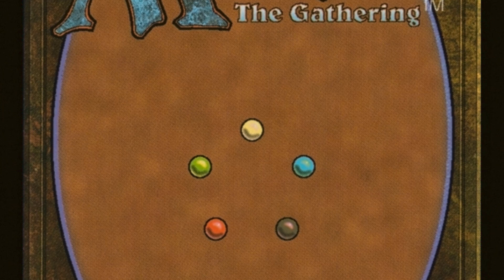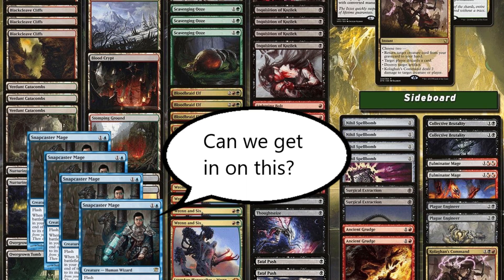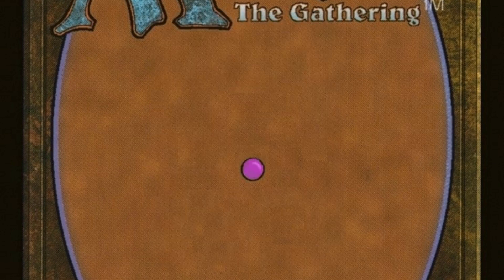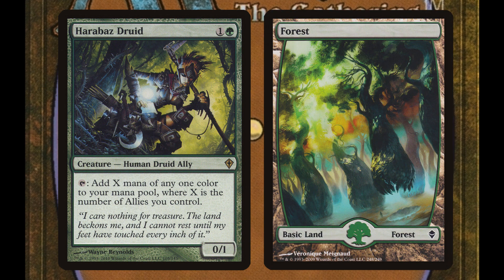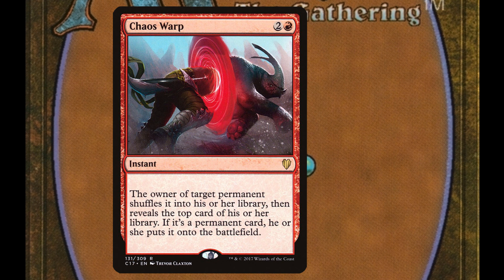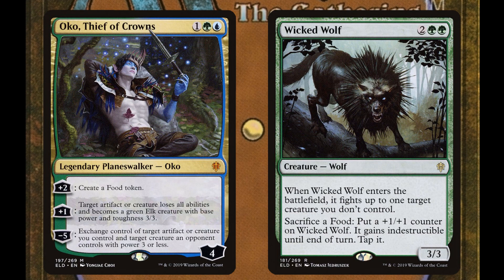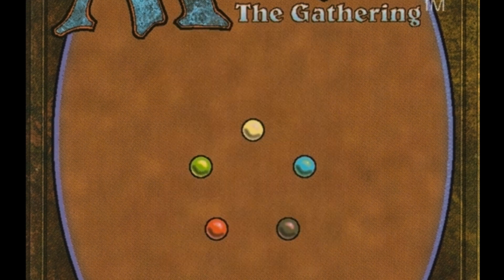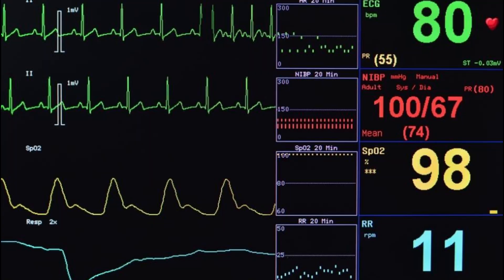Explaining the Color Pie | MTG Custom Cards #2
Andrew teaches you why Magic's color pie system exists, why it's necessary to keep the game exciting and healthy, and why color breaks are a huge issue. MTG custom cards explains different methods, tips, and tricks for designing cards for Magic the Gathering.